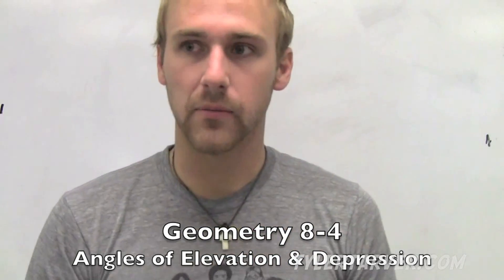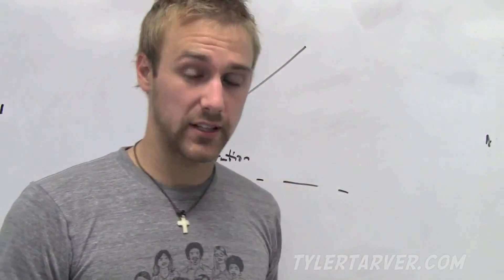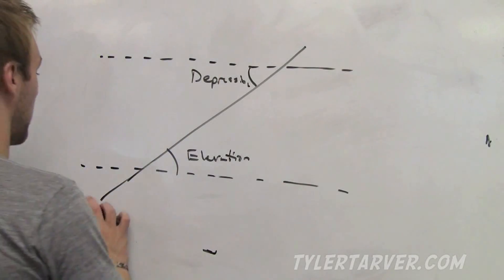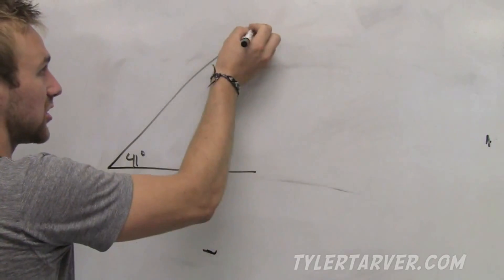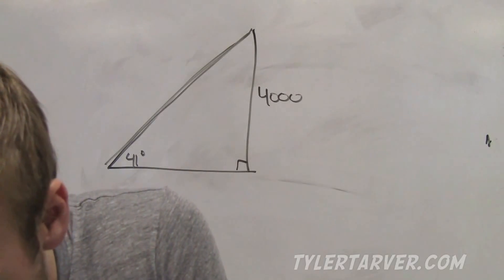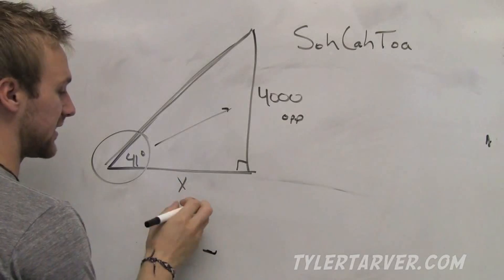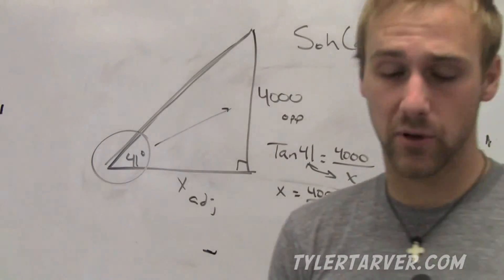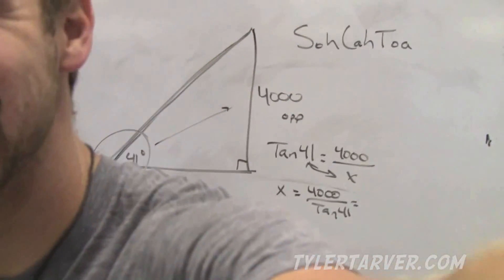Angles of Elevation and Depression // GEOMETRY